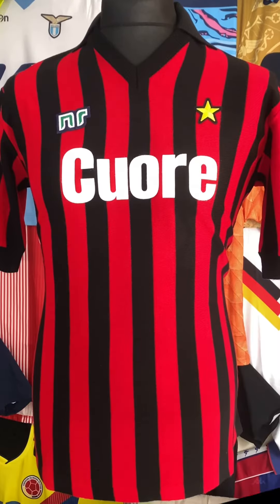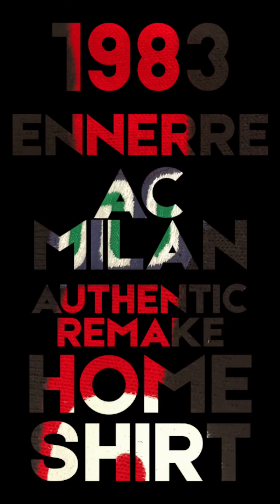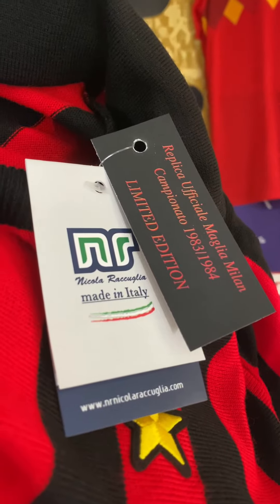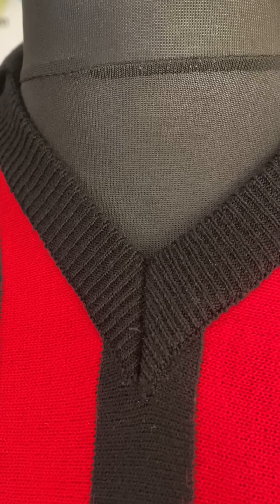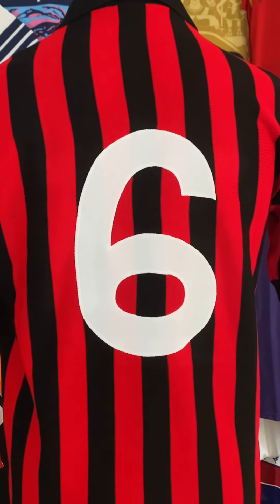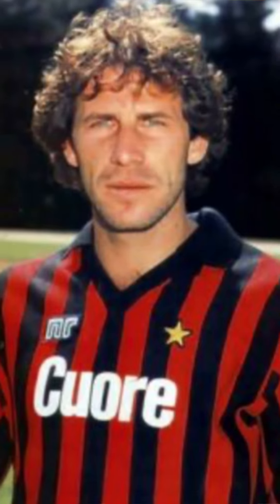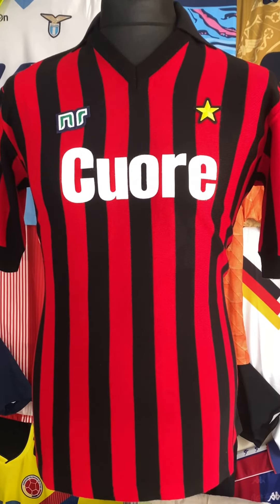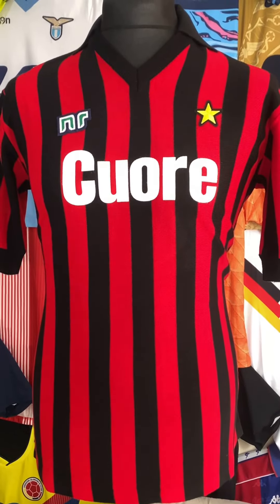1983 Ennerre AC Milan Home Shirt (Authentic Remake)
I mean ... Could Lord Subside be any kinder? He's let me ChatShirt about ANOTHER Ennere modern remake of an 80s classic - the 1983 AC Milan home shirt! I thought I was in love with the Napoli one ... But this is just ... Where's the heart eyes emoji ...